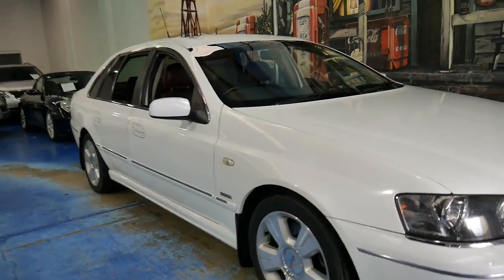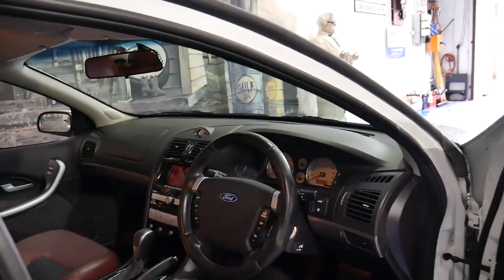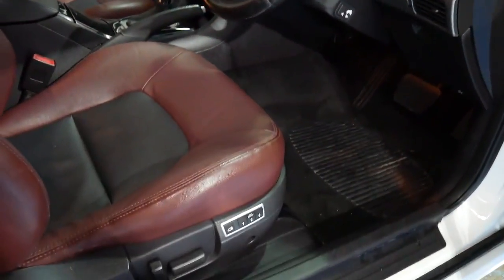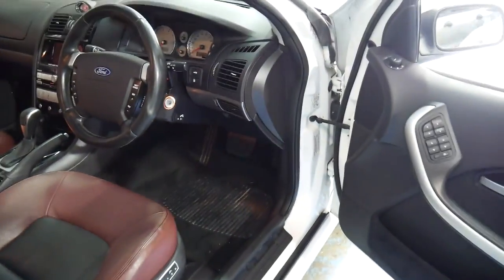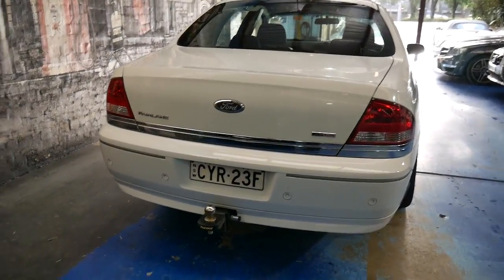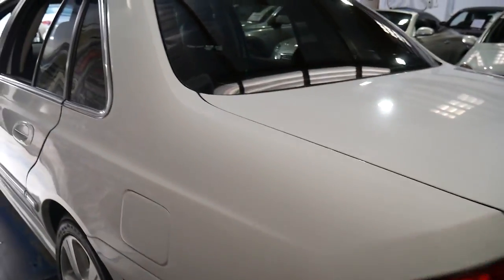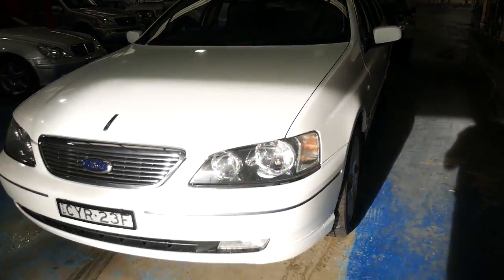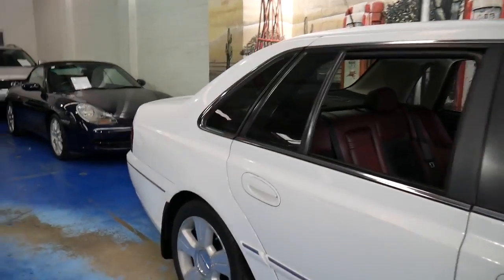2006 Ford Fairlane G8 BF 5 4 V8 115,000 klms